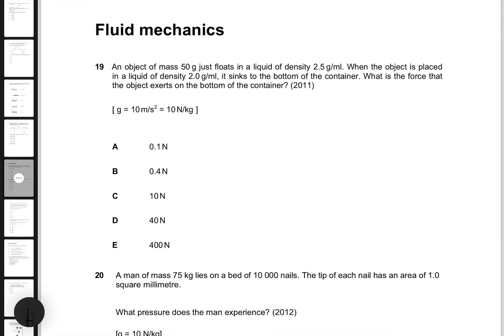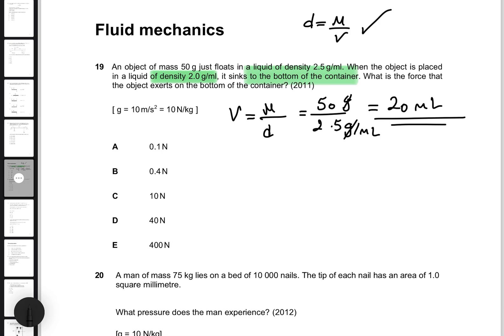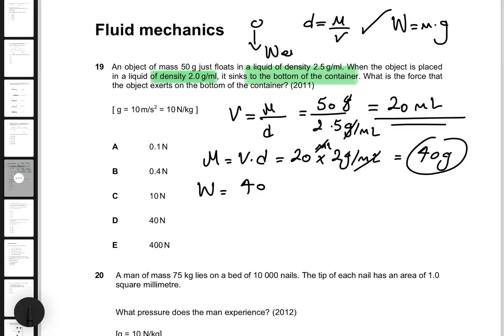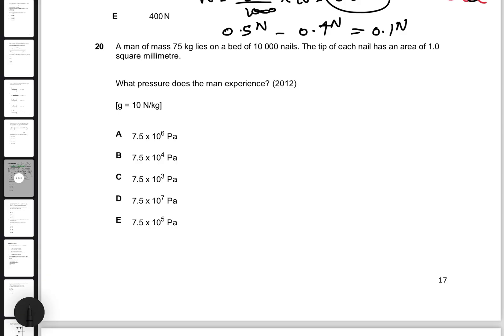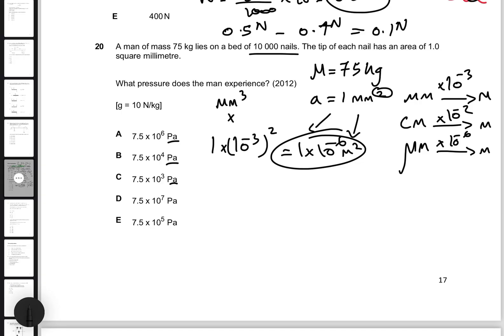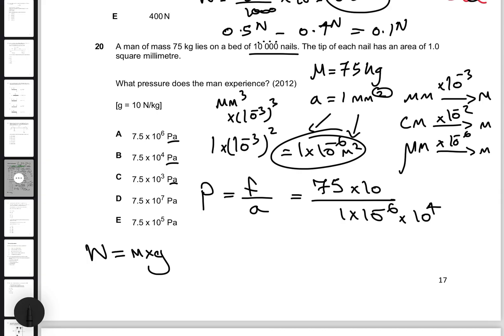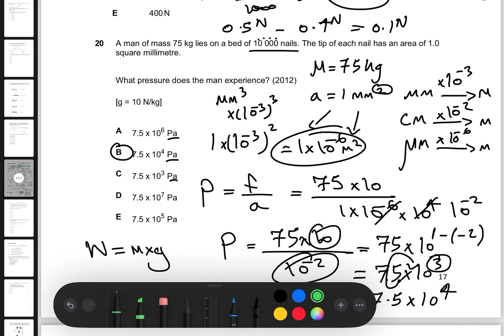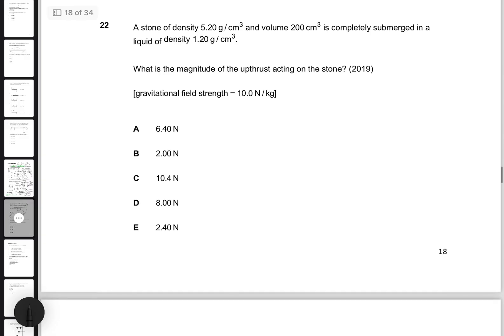IMAT topic questions - Fluid mechanics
⚡️In this video i explain four questions that have shown up in the past IMAT tests.

📌Also you can join our telegram channel for pdfs past papers or full guide to the IMAT test